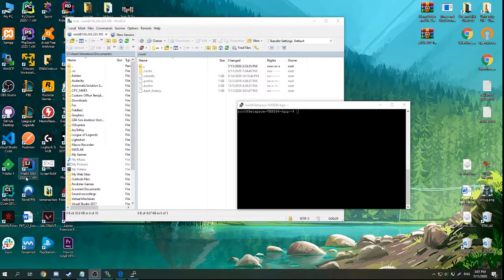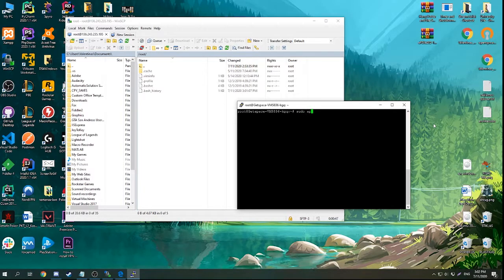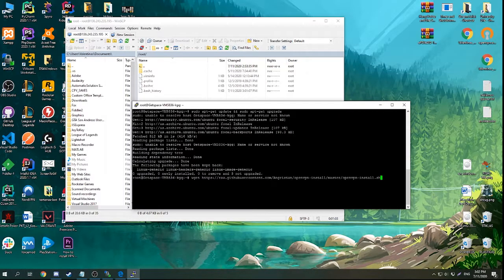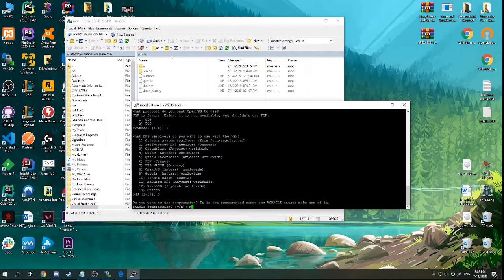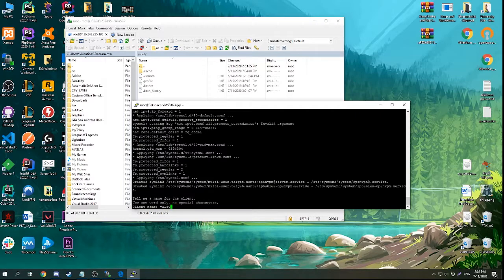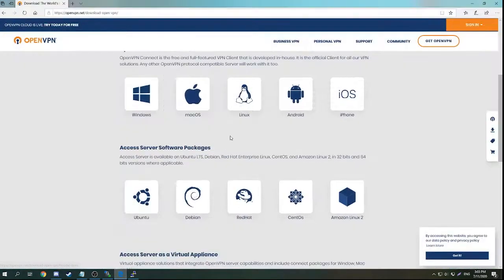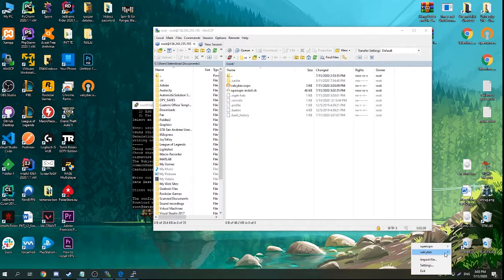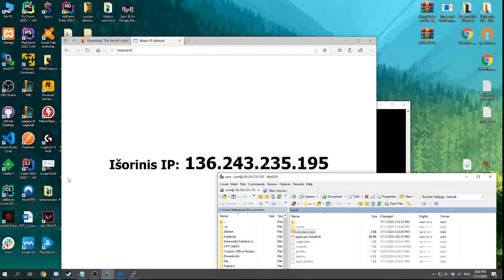How to install OpenVPN on Ubuntu 20.04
Intro: (0:00)
Setup a VPN: (0:15)
Login to VPN from your PC: (1:14)